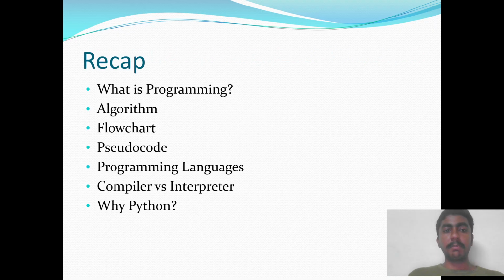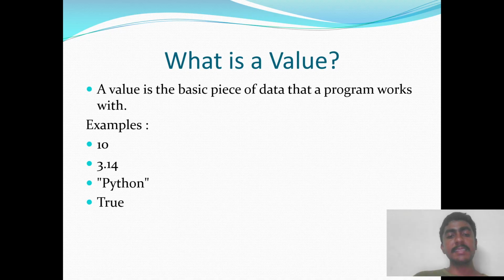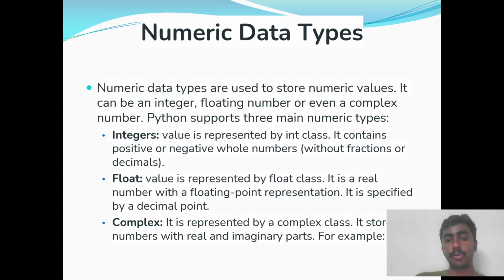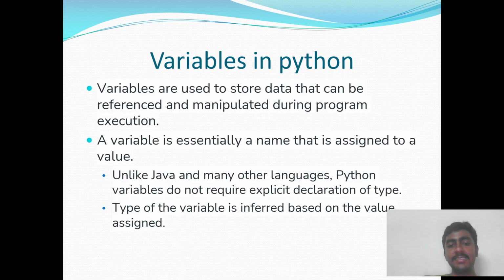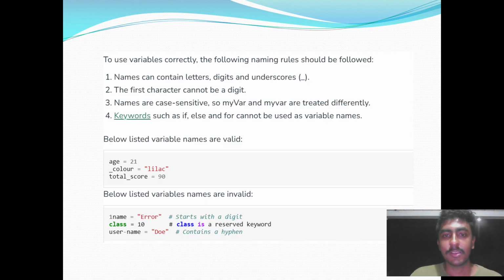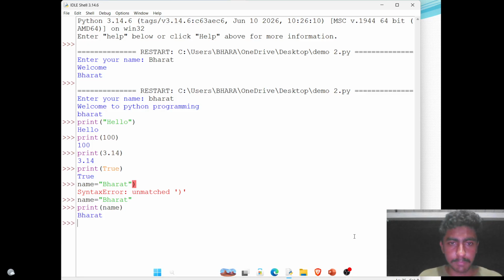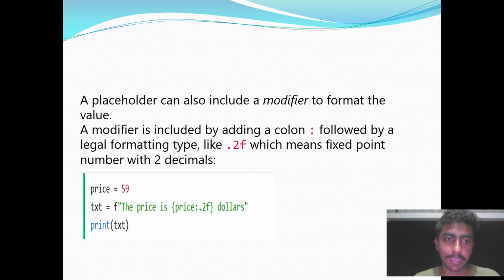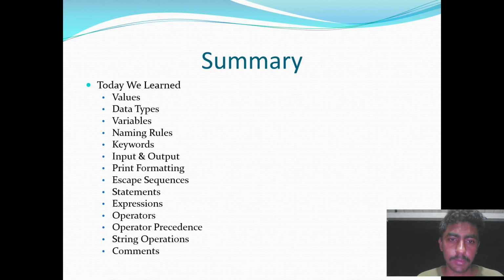Python Variables, Data Types & Operators | Lecture 1 | Python Programming Fundamentals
In Lecture 1, you'll learn the basics of Python programming.

Topics Covered:

Variables
Data Types
Variable Naming Rules